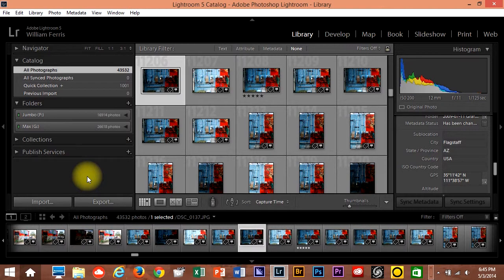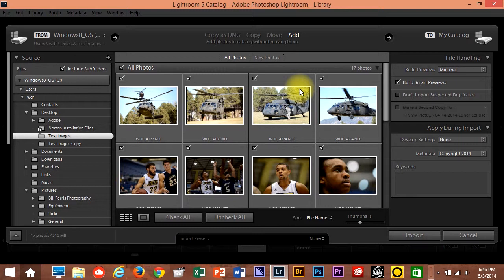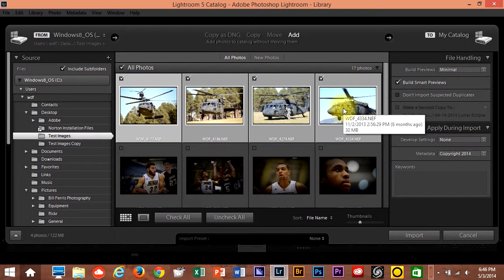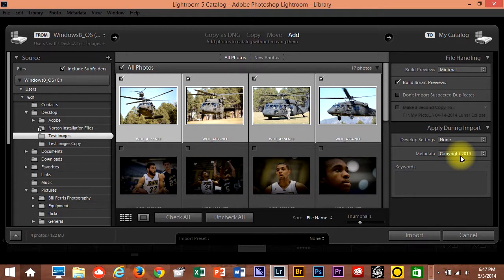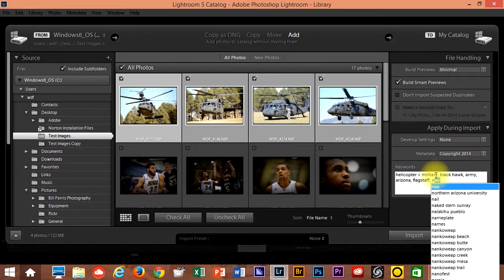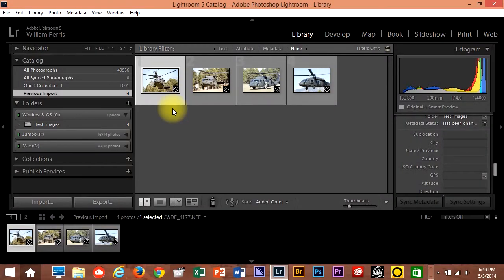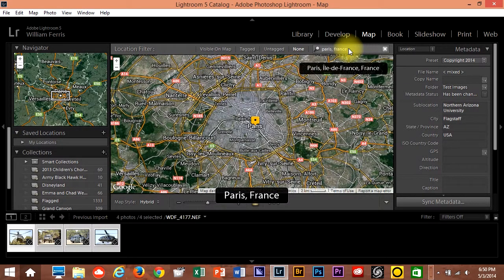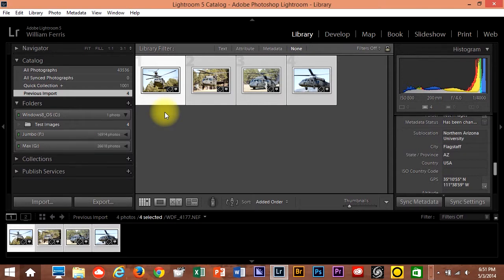5 Minute Photo - Nickel Tour of Adobe Lightroom's Import Tool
Bill Ferris walks you through the process of importing new photos in your Adobe Lightroom catalog. Add keywords and metadata to make your images more searchable during this easy process that takes just a few minutes.